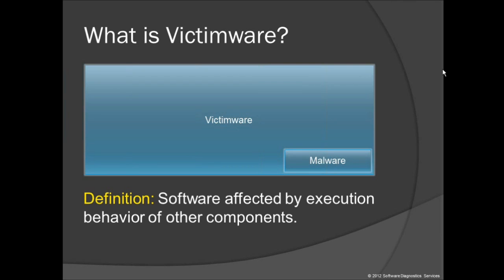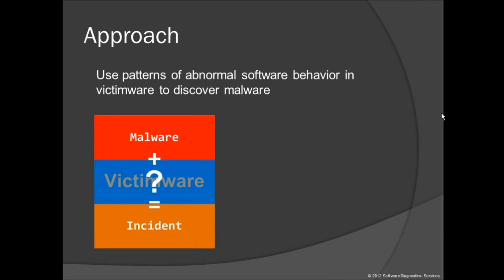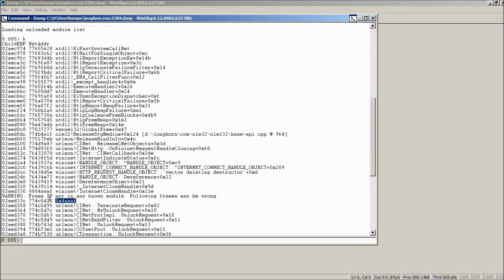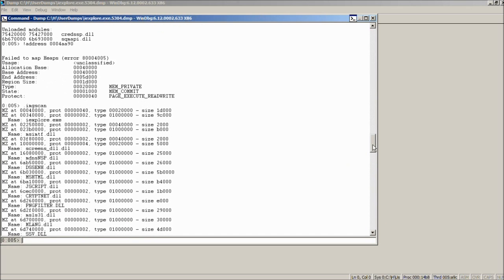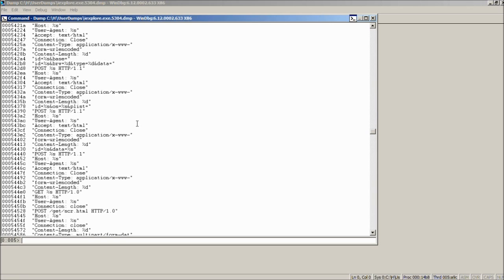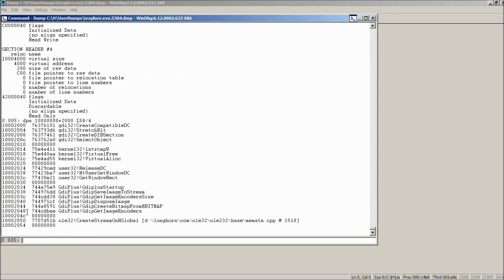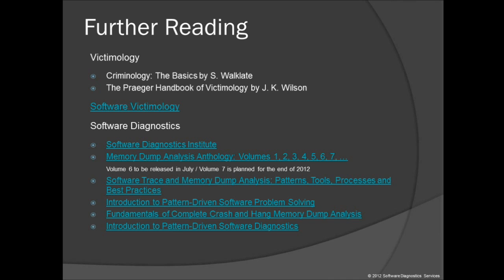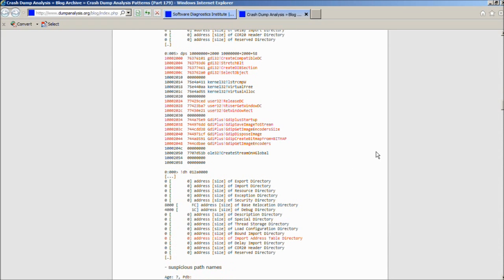Victimware: The Missing Part of the Equation (The Director's Cut)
Some software components are innocent victims of other component coding mistakes or deliberate subversion and some start as a part of crimeware and malware but eventually become victims themselves (they crash, hang, spike, leak, are dumped, subverted, etc.) This is a transcript of Software Diagnostics Services webinar (July, 2012) about unified malware and victimware analysis by using behavioural and structural patterns including a live memory dump analysis example.